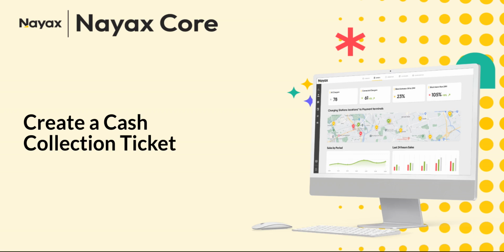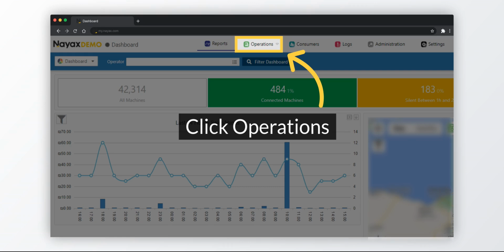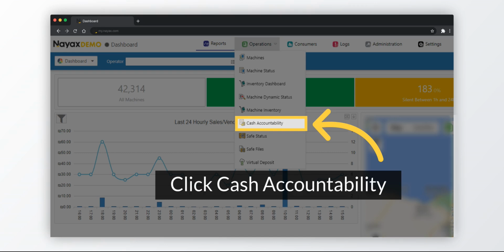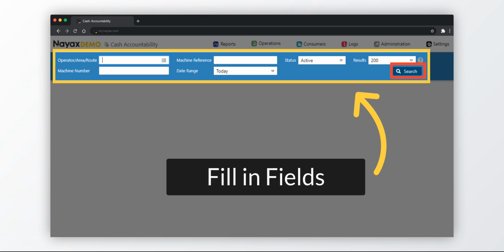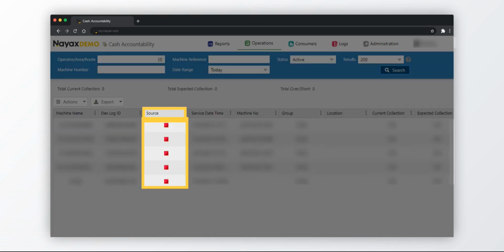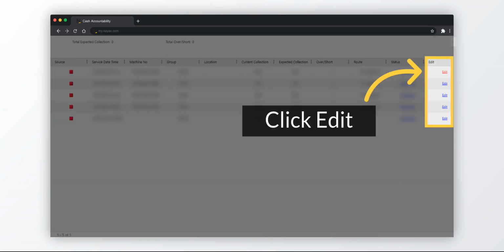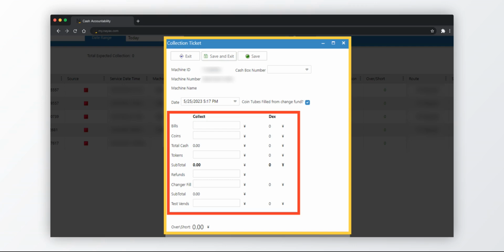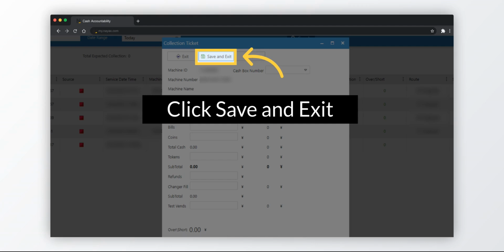How to Create a Cash Collection Ticket for Your Unattended Machine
In this video, we will guide you on how to create a cash collection ticket in Nayax's Core. This feature helps unattended business owners and operators to keep track of their cash payments. Follow the step-by-step guide to learn more.

Key Takeaways:

• Nayax's Core offers a cash accountability feature for unattended machines.
• Creating a cash collection ticket helps keep track of cash payments.
• The Source column displays how the cash collection data was transmitted to the system.
• A red icon indicates that the cash collection was transmitted via the cash button on the cashless device.
• Editing all relevant information is essential before saving and exiting.

Benefits of using Nayax Core:

• Offers cashless payment solutions for unattended machines.
• Provides support for Nayax customers.
• Helps in managing cash payments with the cash accountability feature.

Don't miss out on the opportunity to streamline your business operations and increase revenue with Nayax Core - visit us now to learn more!